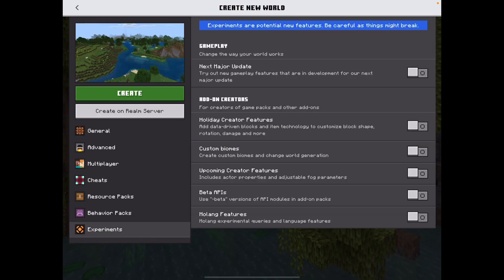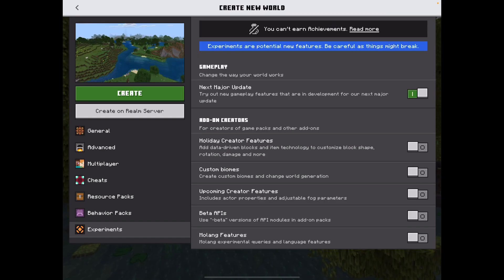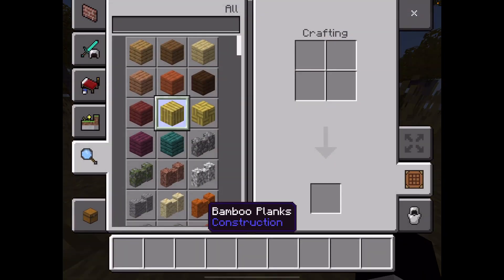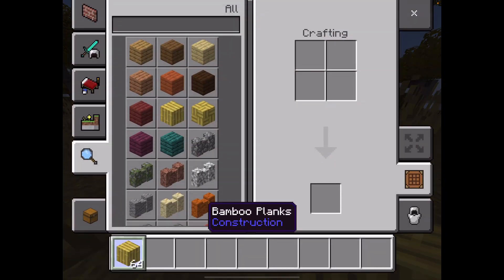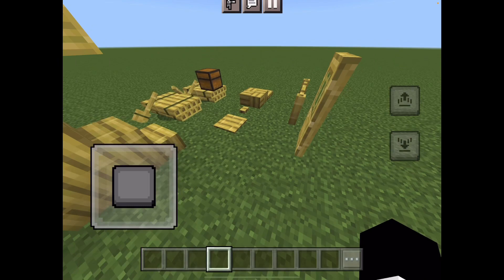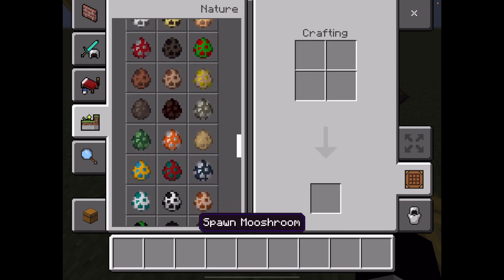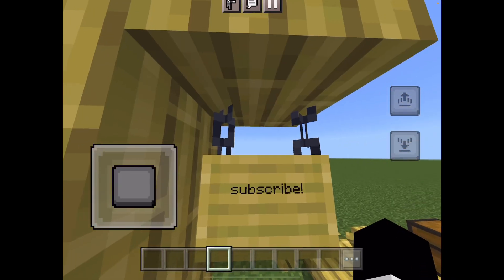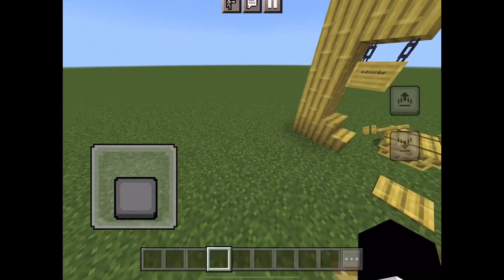How to get new update early